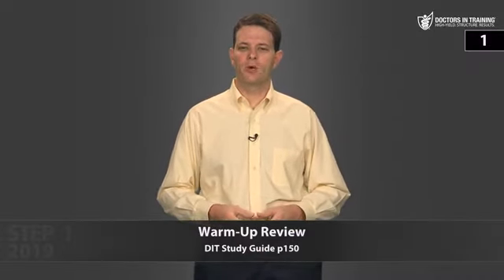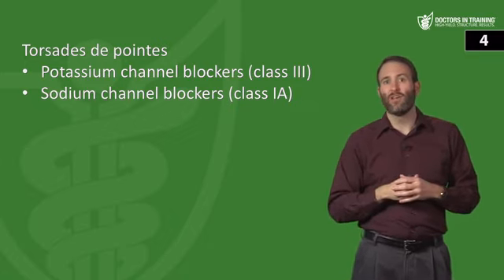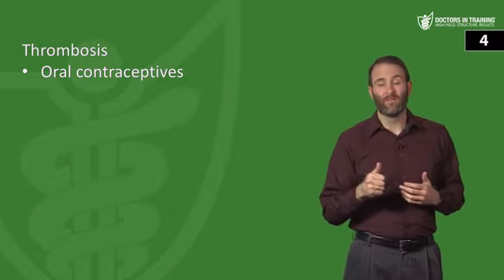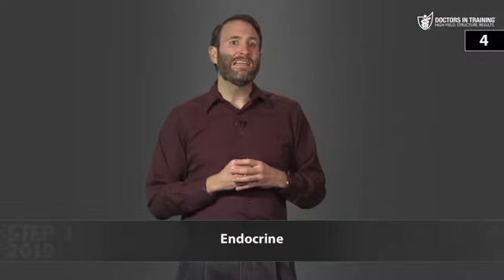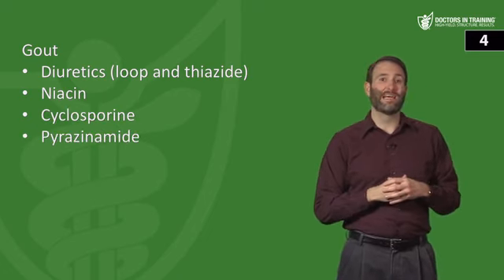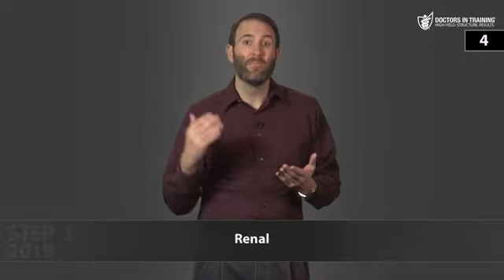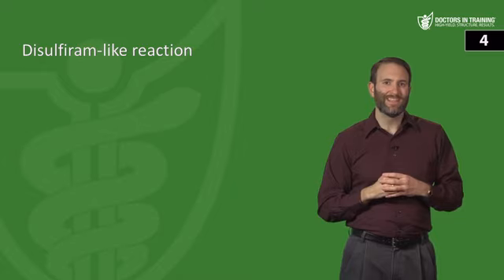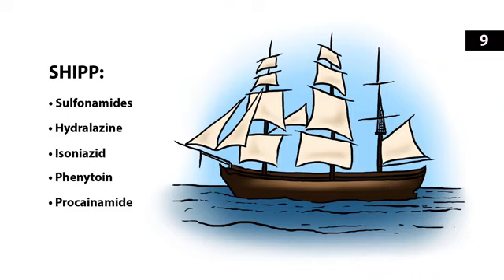DIT 2019 Step 1 review course - Pharm Basics 11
Dr Christ Lewis teaches about drug side effects.